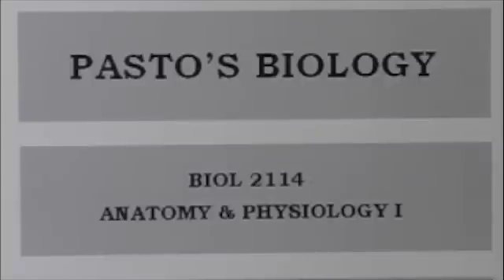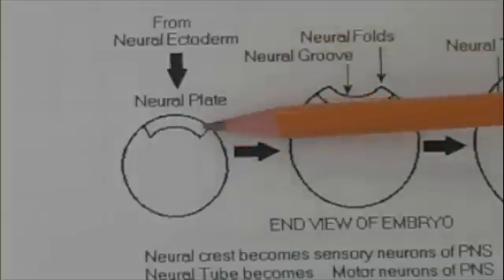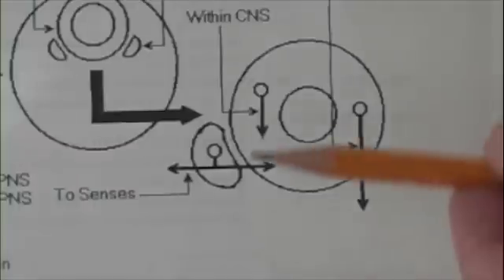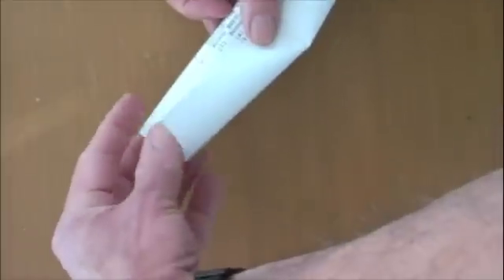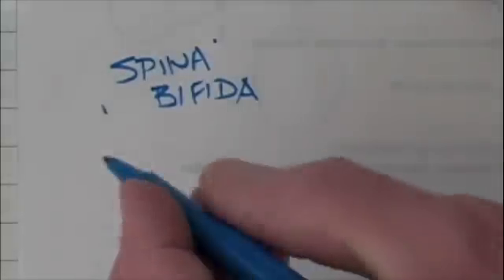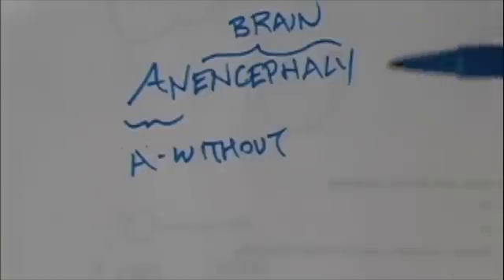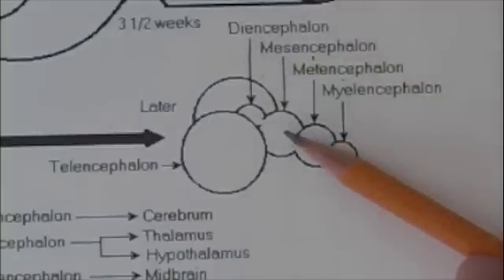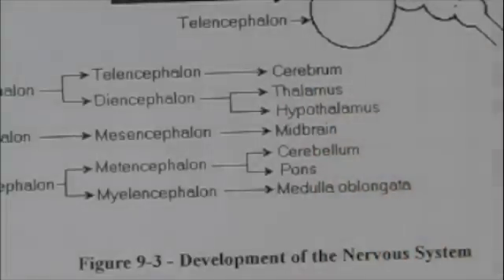Pasto's biology NS emb dev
Embryonic development of the nervous system